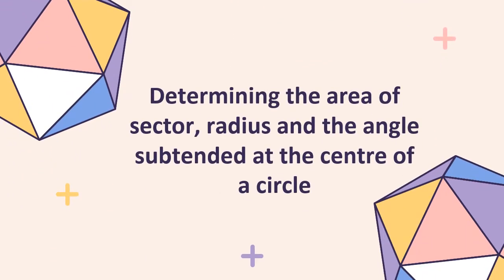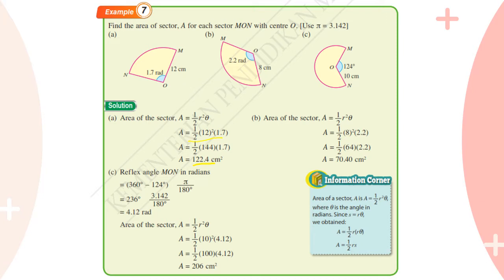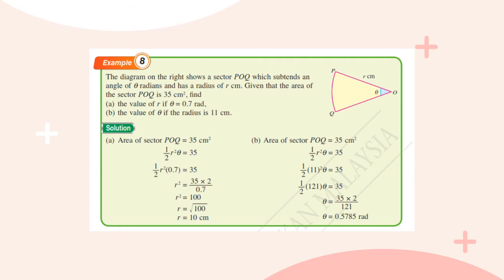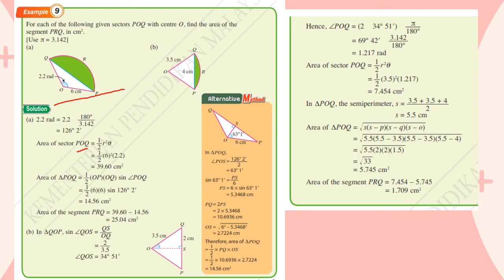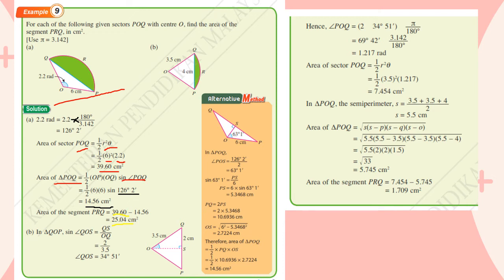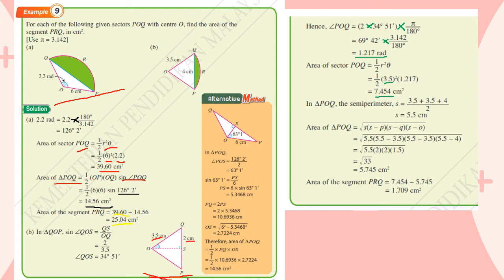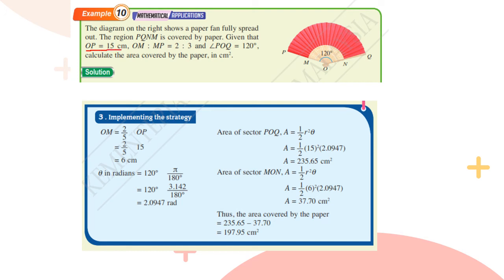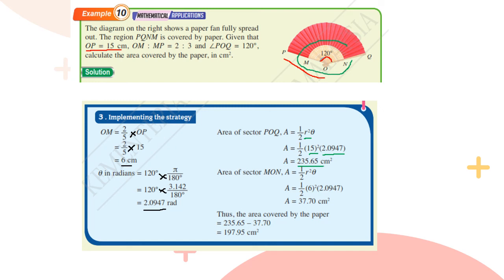Matematik Tambahan KSSM | F5 Ch1 : Circular Measure (1.3 Area of Sector of a Circle)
PdPr lesson for 5S &5V1